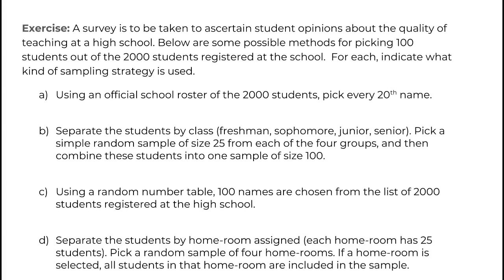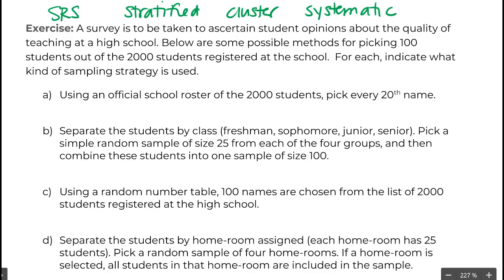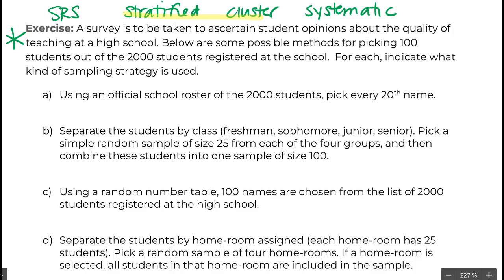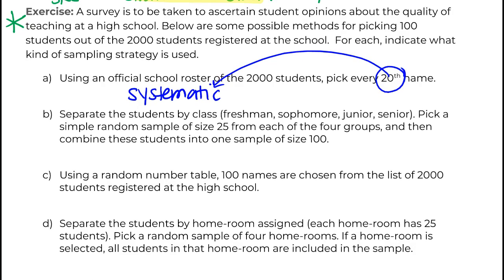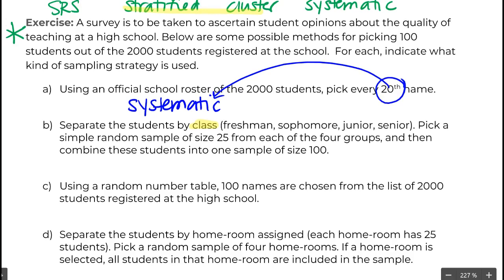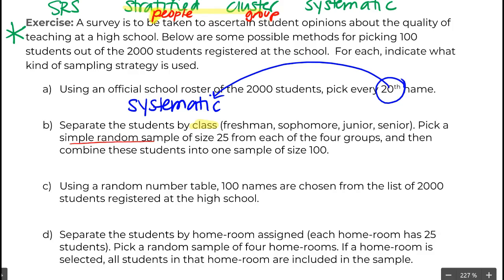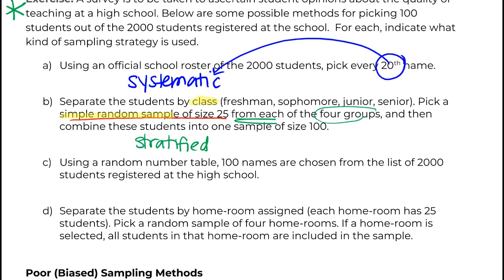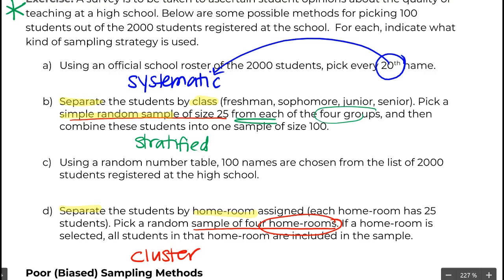Math 119 1.3 Sampling Methods Example